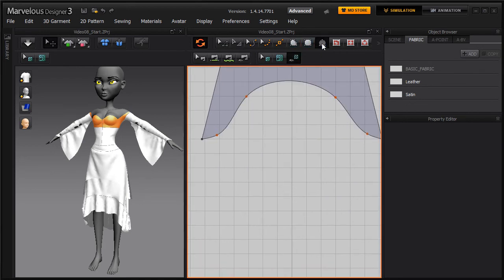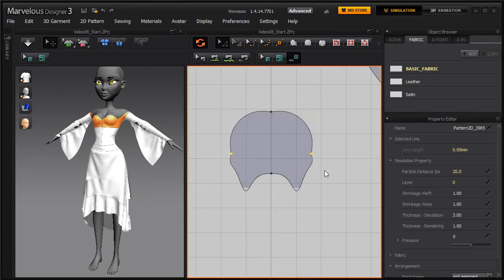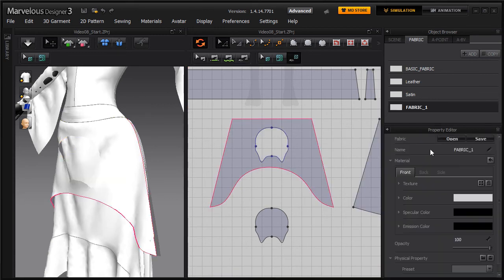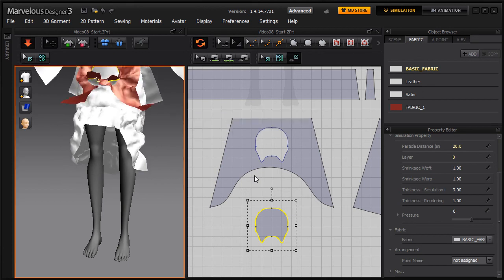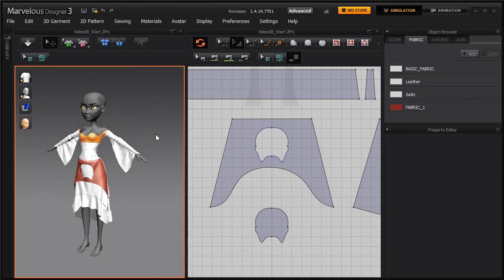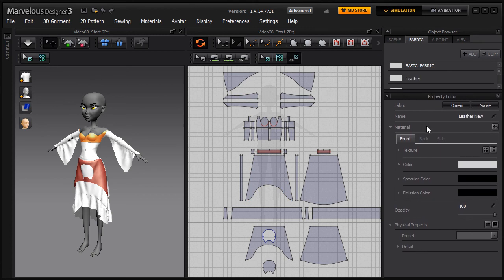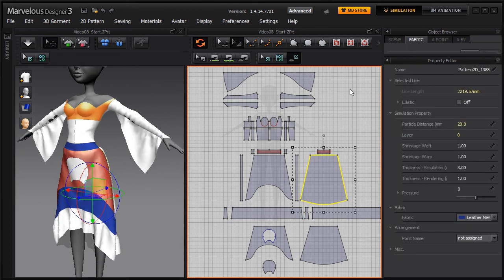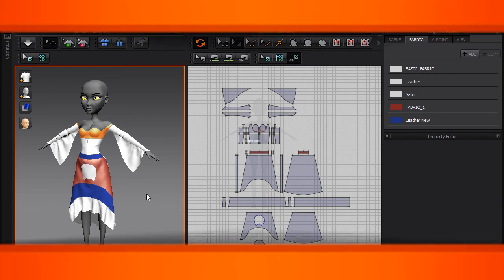14 Adding a skull shaped hole to our pattern